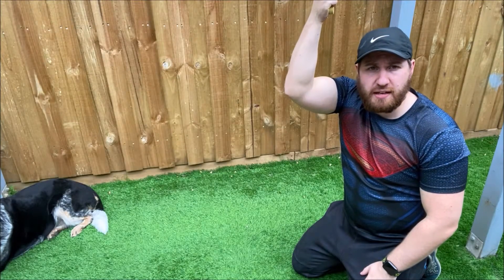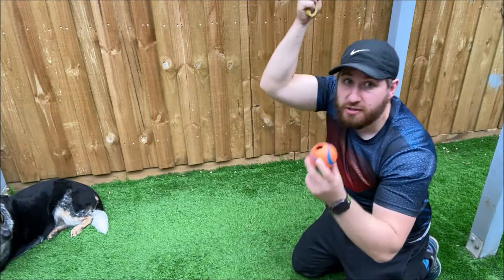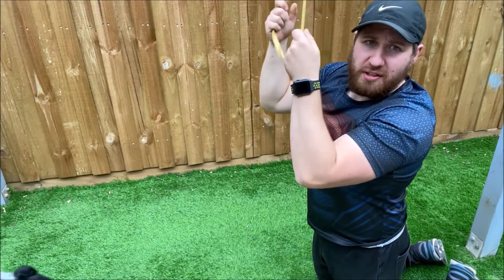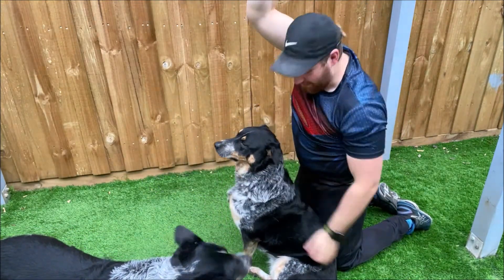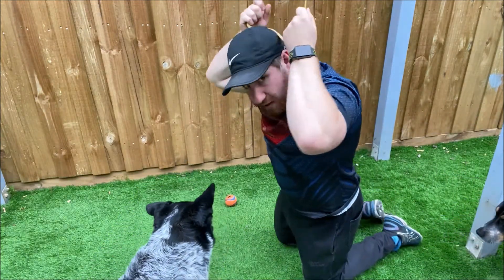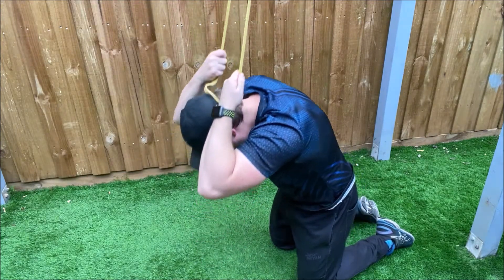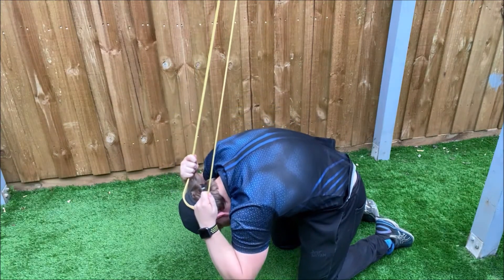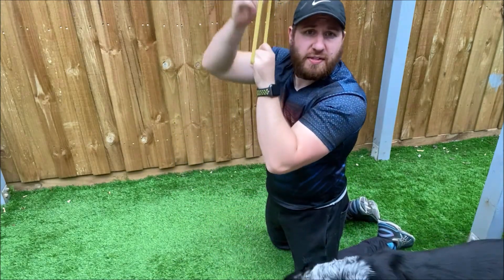Resistance Band Kneeling Crunch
Exercise demonstration of Resistance Band Kneeling Crunch.